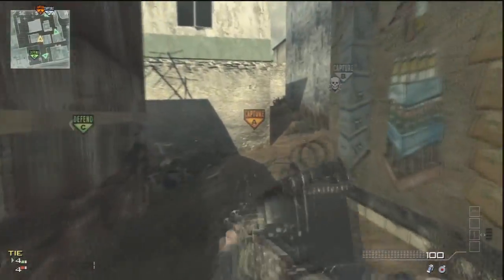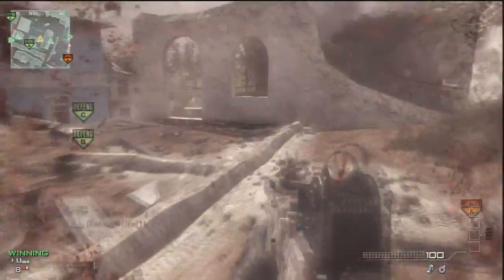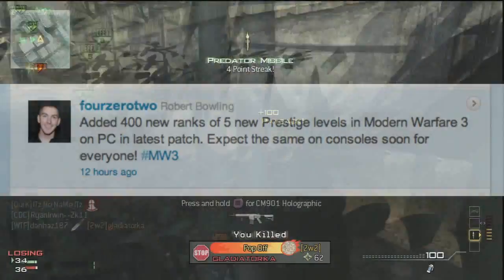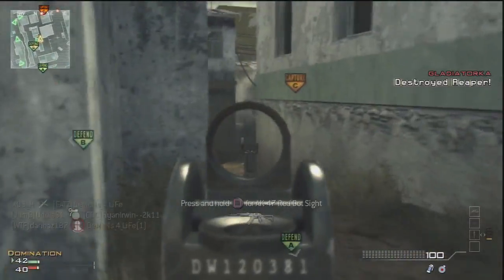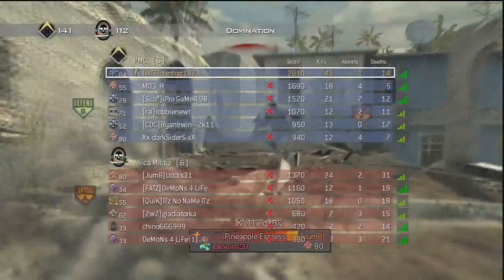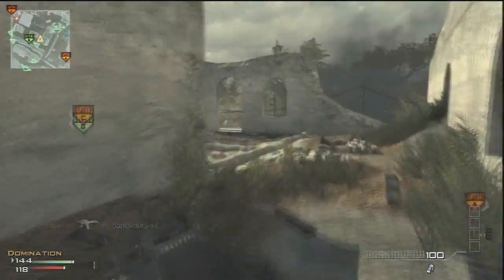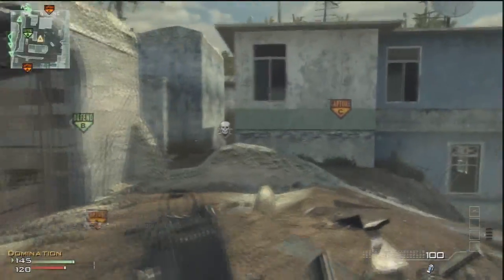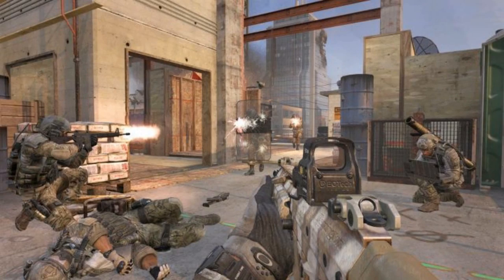MW3 5 New Prestiges & More DLC News!!! (64-17 LSW)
I hope you guys did enjoy the update on the latest cod news :D
Prev Vid - The Q&A!!!